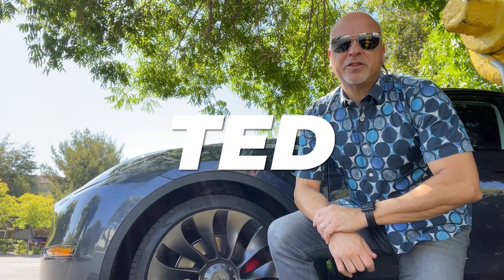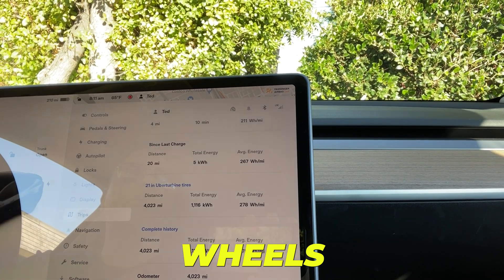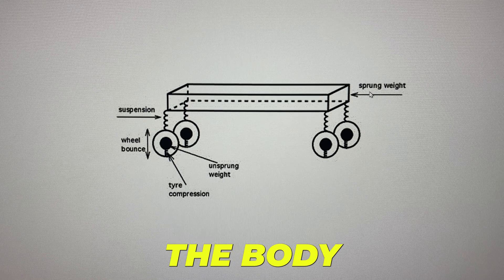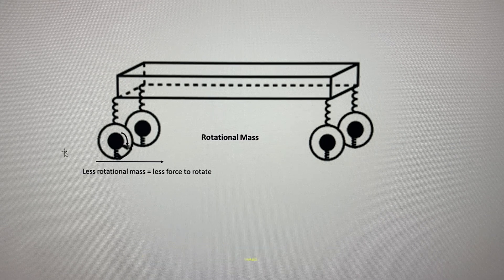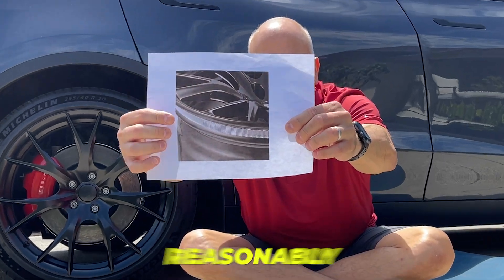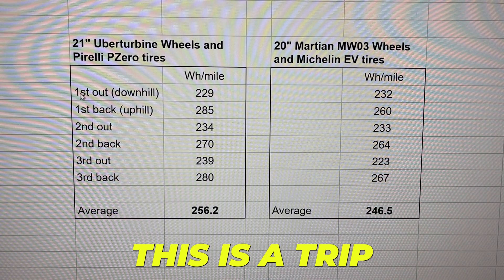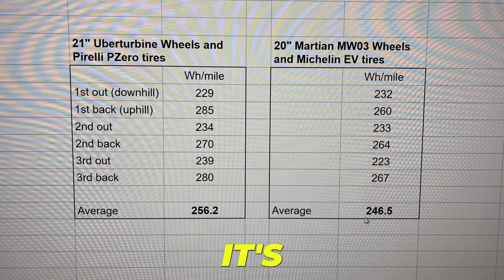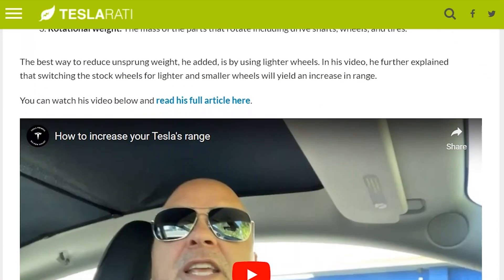Rims that increase your Tesla's range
One way you can customize your Tesla and increase its range is by installing Martian Wheels. These rims are fully forged and lighter yet stronger than stock Tesla wheels. Learn the reason why these rims extend your range and check out their awesome look. @martianwheels

See further details on how these rims extend your range